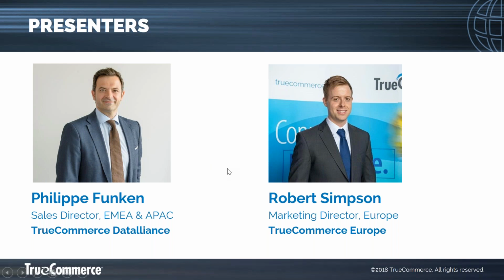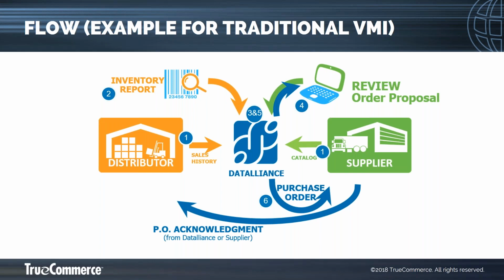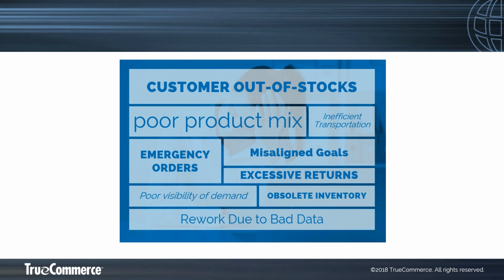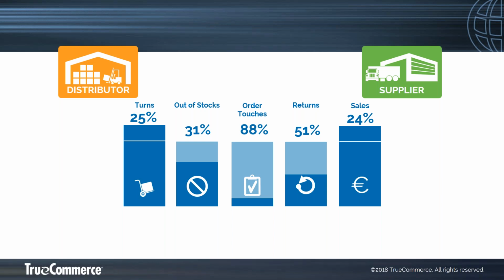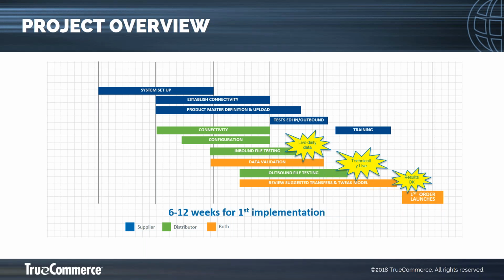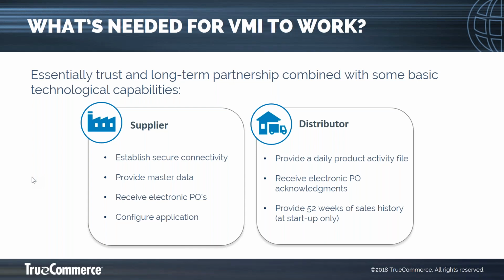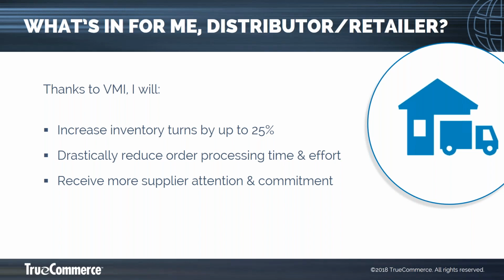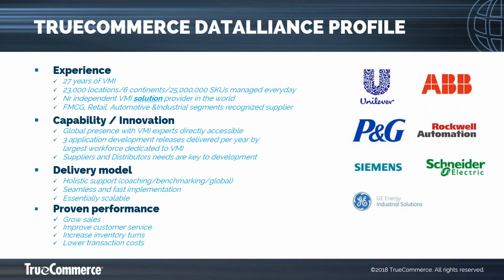TrueCommerce DK Webinar What is Vendor Managed Inventory